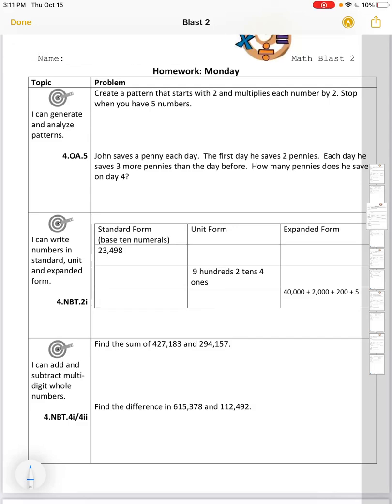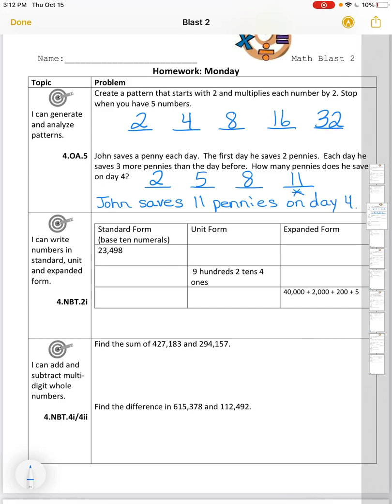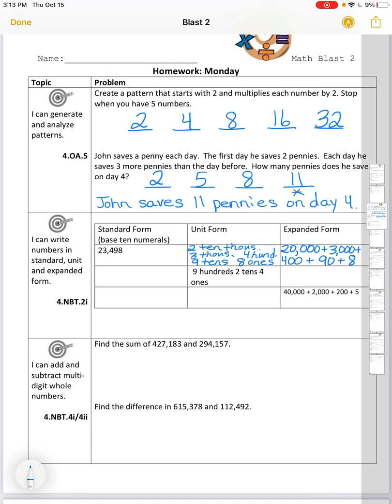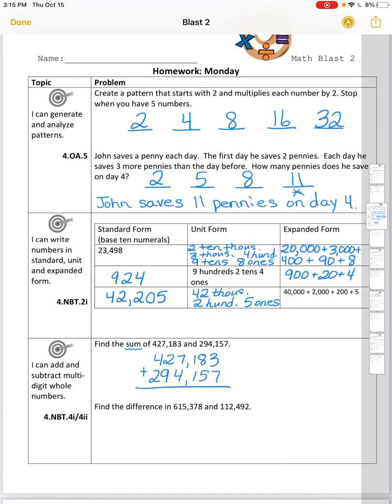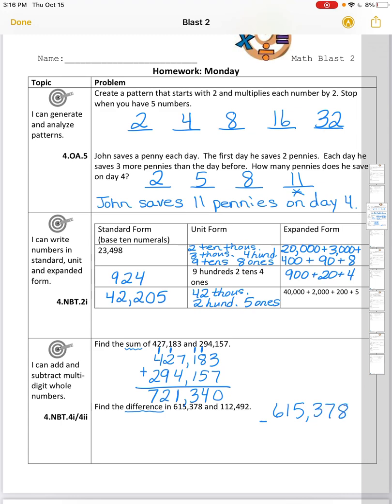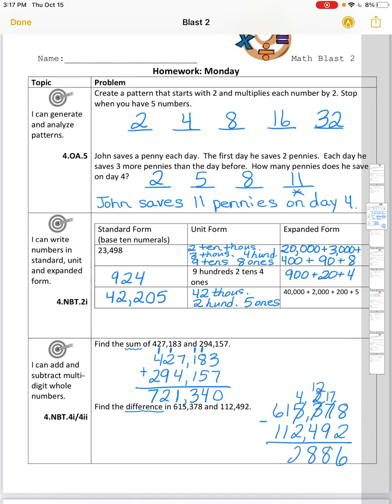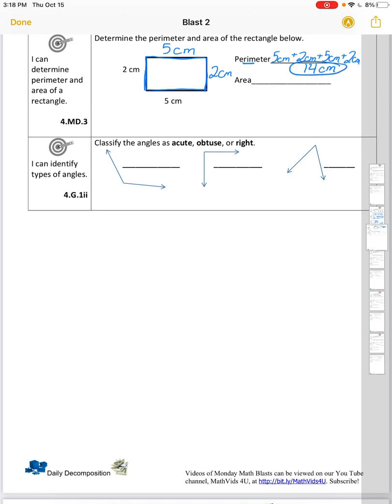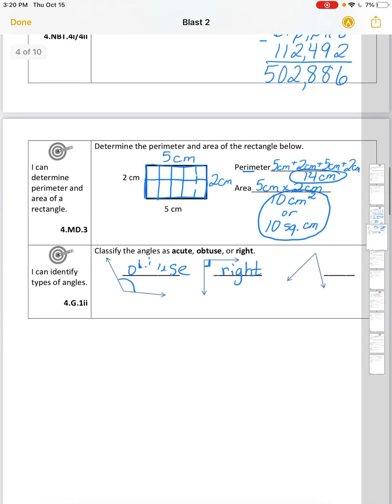Week 2 Grade 4